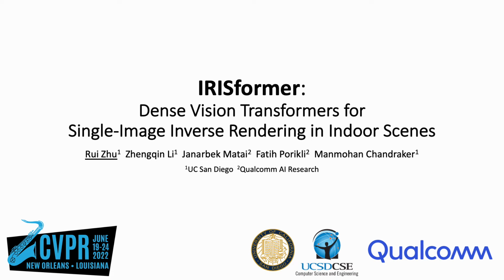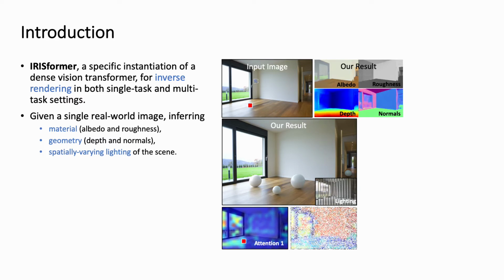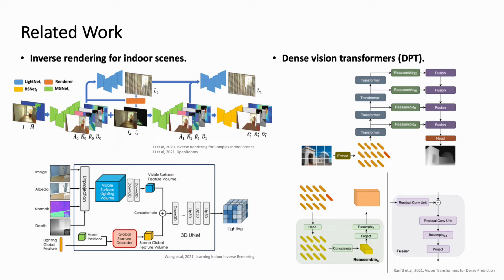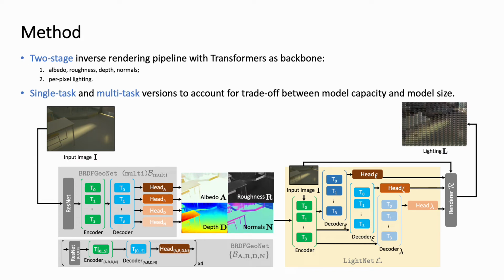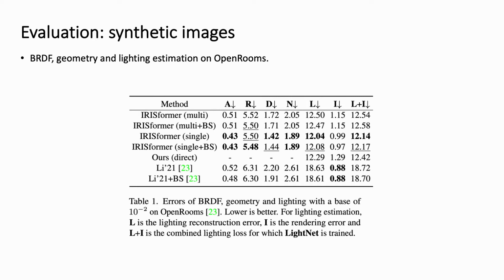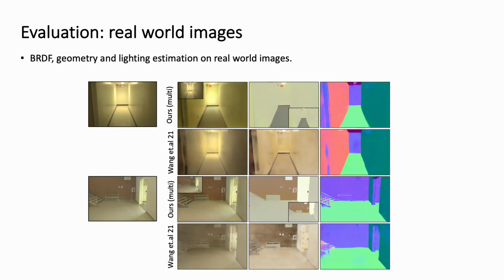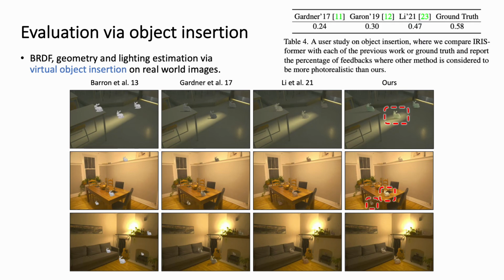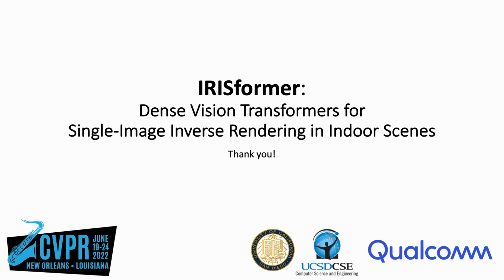IRISformer: Dense Vision Transformers for Single Image Inverse Rendering in Indoor | CVPR 2022